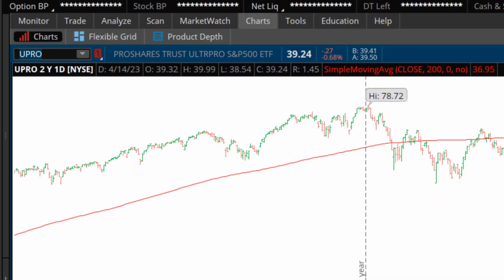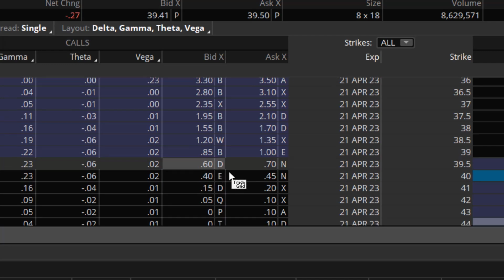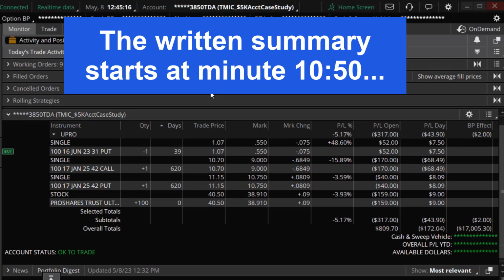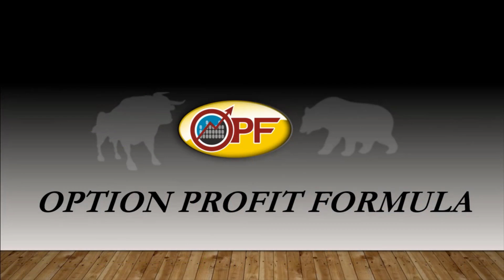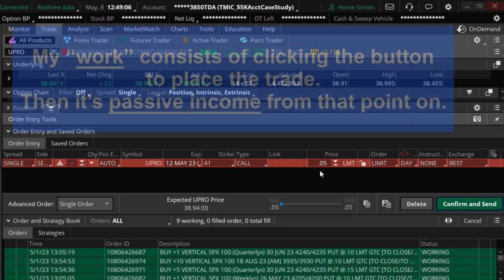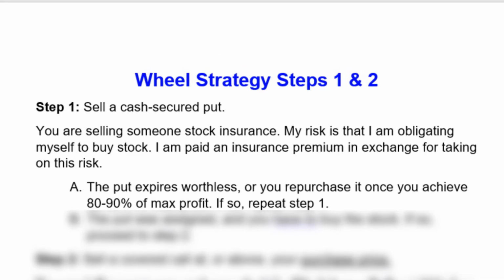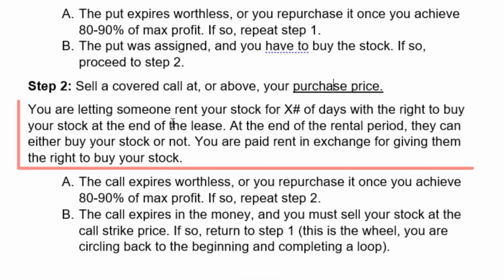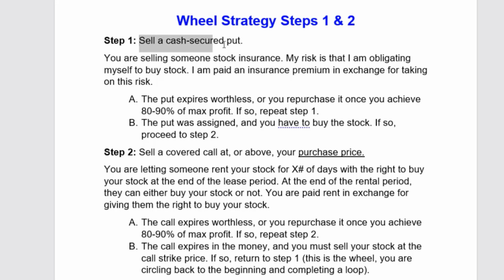Intro to the Options Wheel Strategy for Beginners (2 Easy Steps)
A case study on how I generated a 5% return on my money in two weeks using the wheel options trading strategy on UPRO.